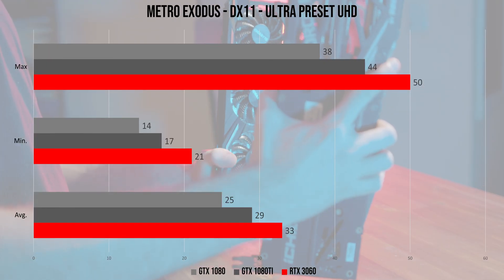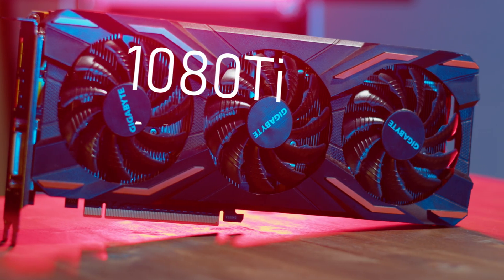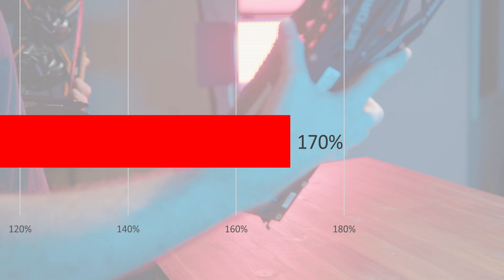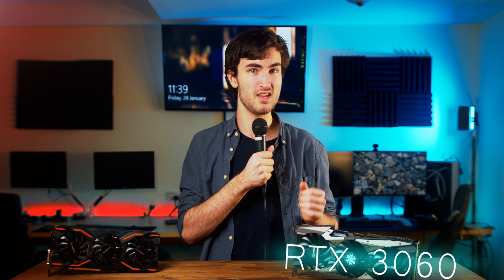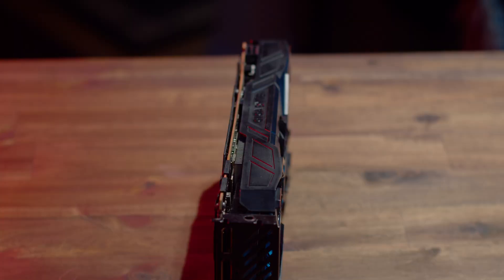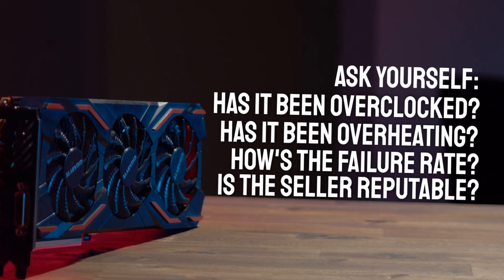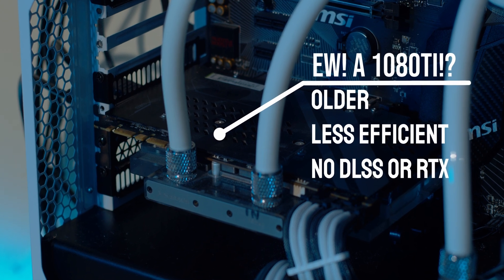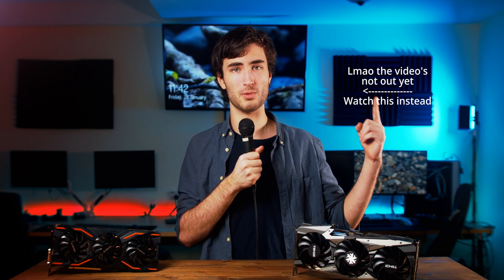Which is the Best Value GPU of 2022? 3060 v 1080 v 1080Ti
With the RTX 3050 out on the field, I thought I'd look at it's big brother and compared it to the gtx 1080 to see if the 1080 or 1080ti is even worth it in 2022.

Testing Rig:
Ryzen 9 3950x 4.3Ghz
MSI B450 Gaming Pro Carbon (Pcie 3.0)
32gb 3000mhz DDR4